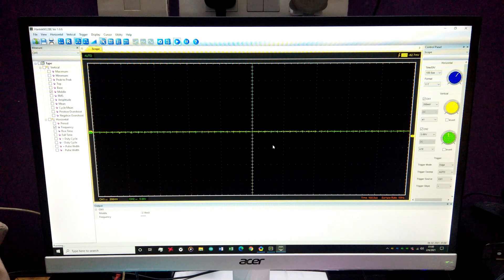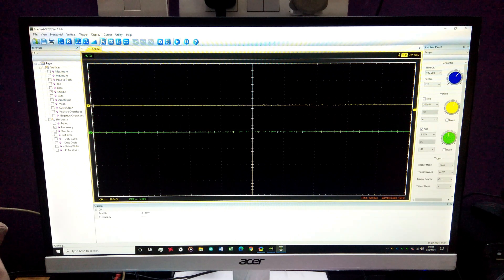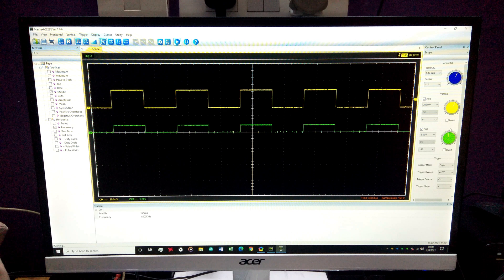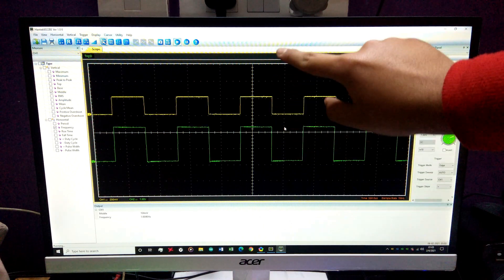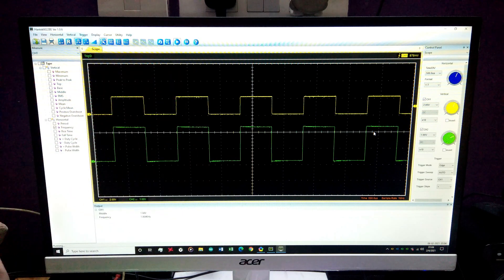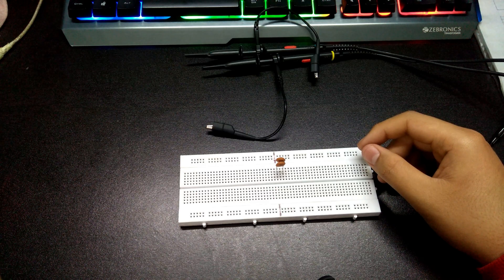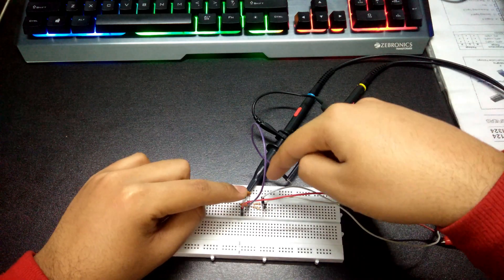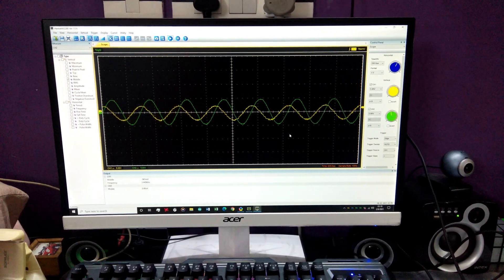Measuring VOLTAGE and CURRENT across a CAPACITOR using OSCILLOSCOPE (RC Circuit)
Hey guy,
Todays video is all about the relation of voltage and current across a capacitor when it is supplied by a 3.5KHz A.C. sin voltage via a function generator.

I have covered a lot a basics in this video so it someone is already familiar with the instruments that I have used, then may skip to 12:02.